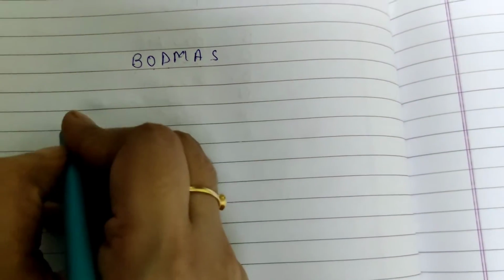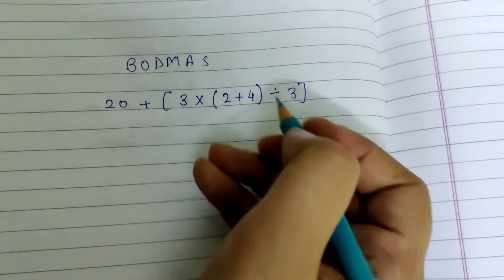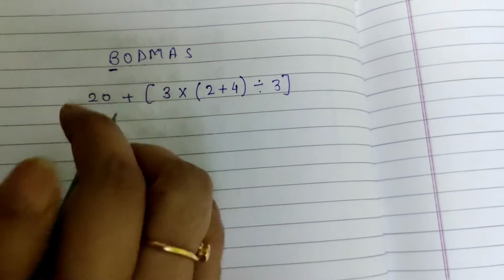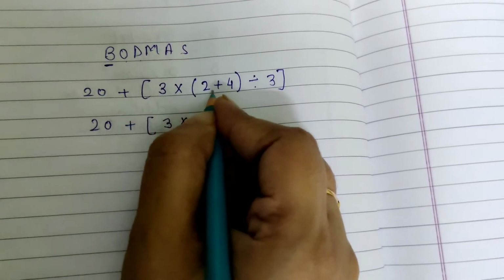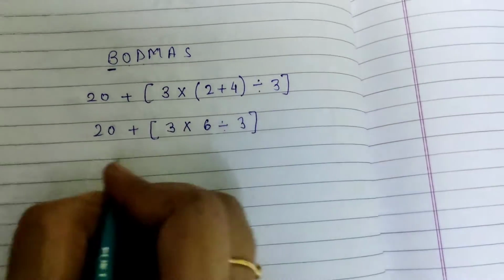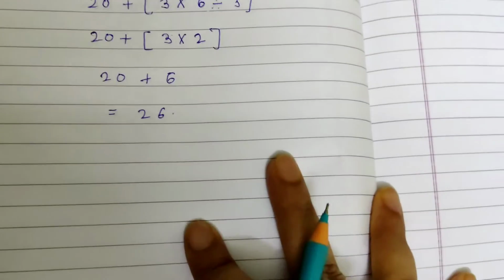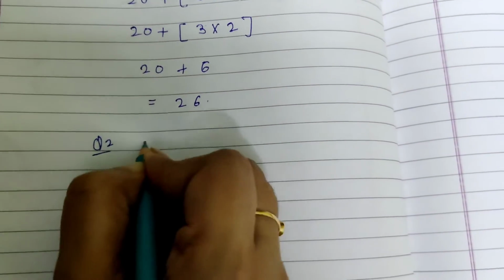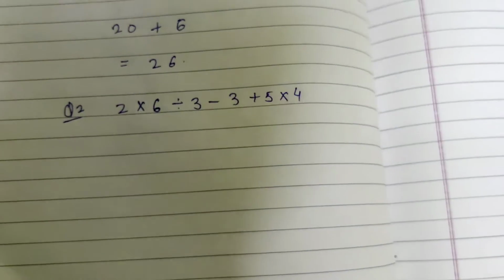how to use BODMAS| Correct way to use BODMAS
Here we are going to learn about BODMAS.
VERY SIMPLE YET CONFUSING
we'll take your query
Also, If you have concept problem, tell us that too. we'll make video on that
Thankyou,
Mathswithmissgoyal